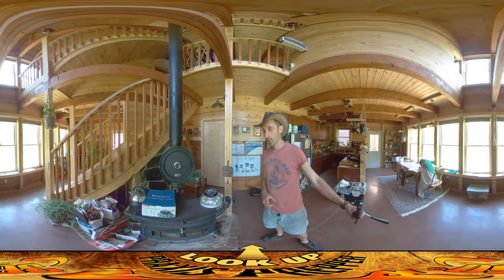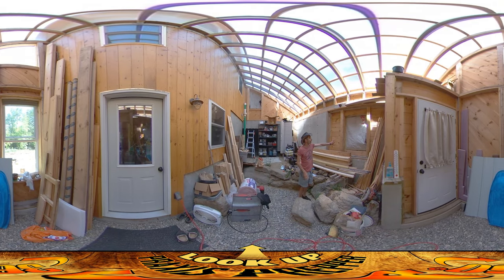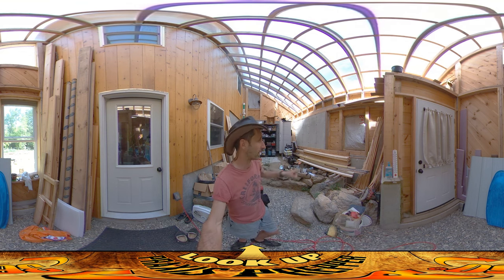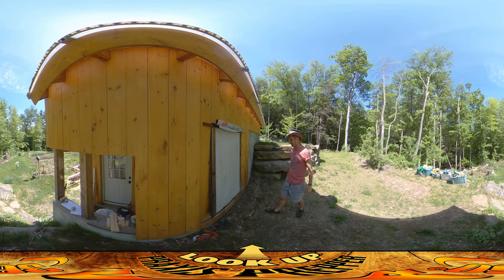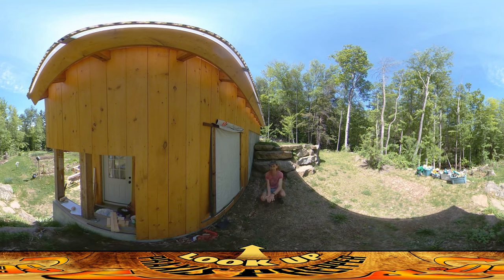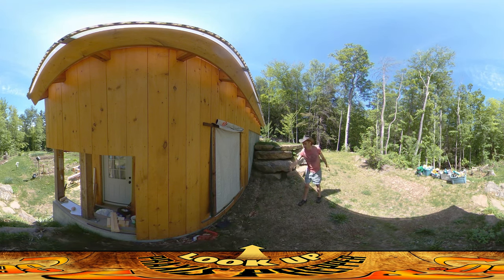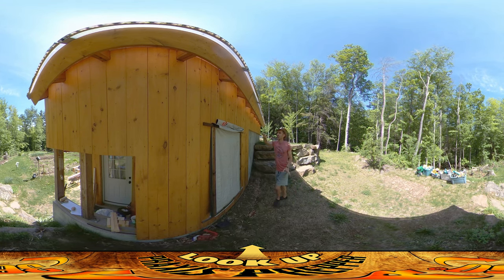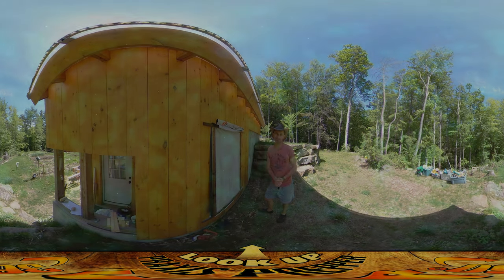Homestead Building - Incubating Chicken Eggs, Building a Chicken Coop and Chicken Run